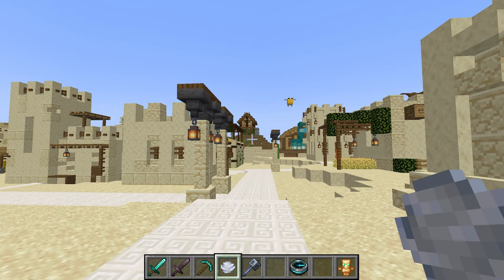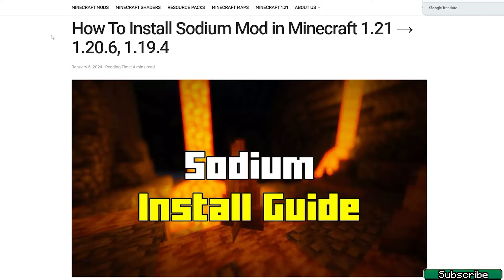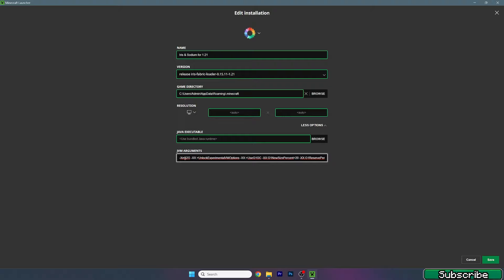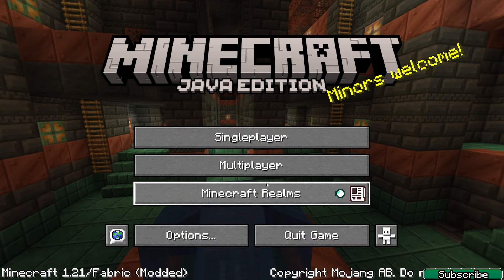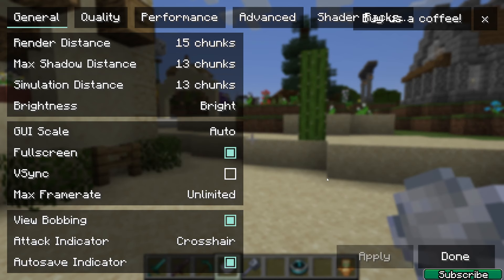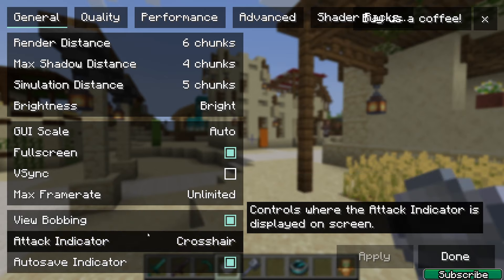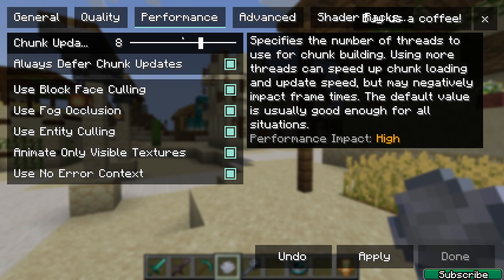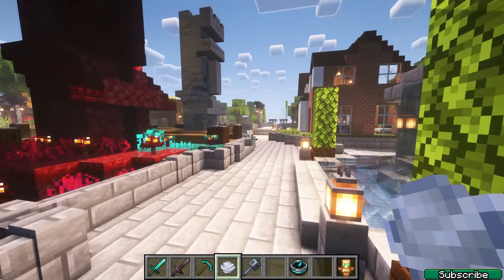[1.21.4] Fix Lag and Get More FPS in Minecraft 1.21.4 | Huge FPS BOOST!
In this video, I show you how to fix lag and get more FPS in Minecraft 1.21.4. Lag can ruin your gaming experience, but with the right settings and optimizations, you can significantly boost your performance. Follow this step-by-step guide to optimize your game settings, update drivers, and use performance-enhancing mods.

Whether you're playing on a high-end PC or a lower-spec machine, these tips and tricks will help you achieve smoother gameplay.

🔴 DOWNLOADS 🔴